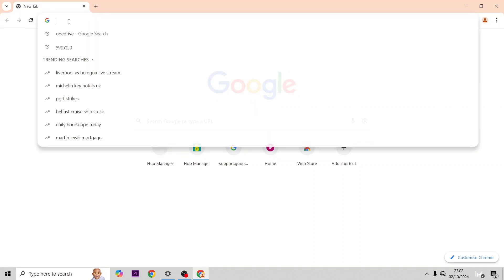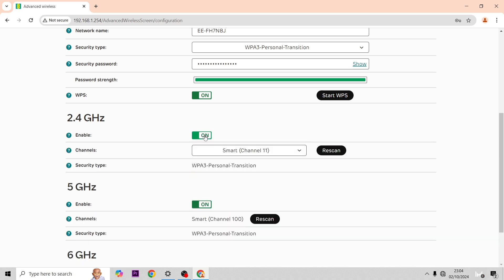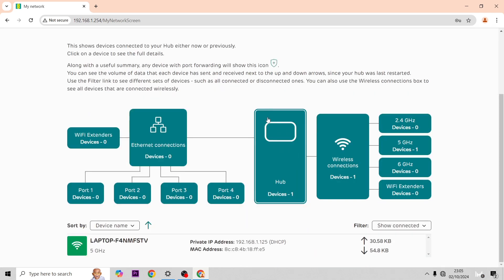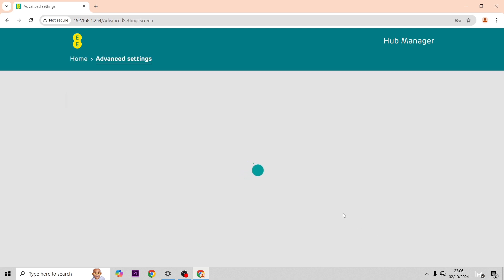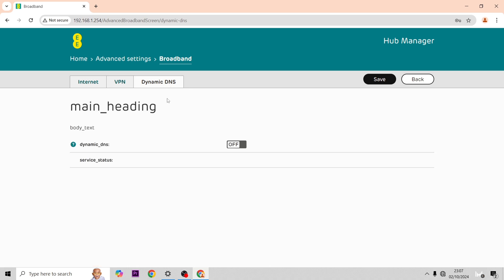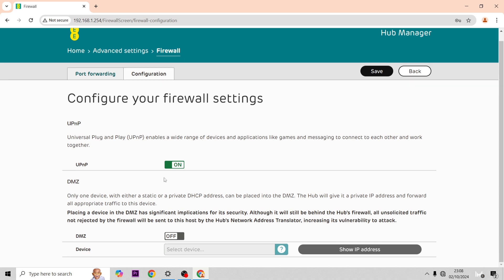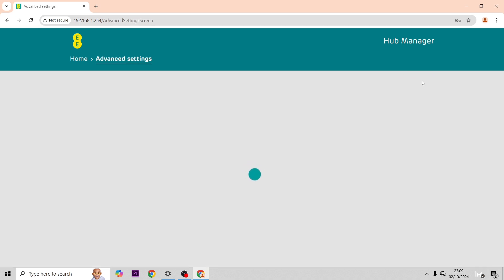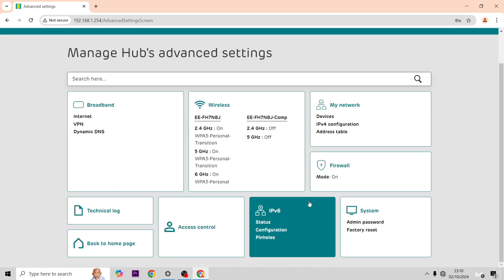Web admin interface of the EE Smart Hub Pro router. How do you turn off wifi?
Smart hub 4